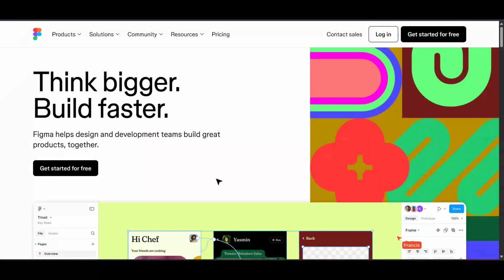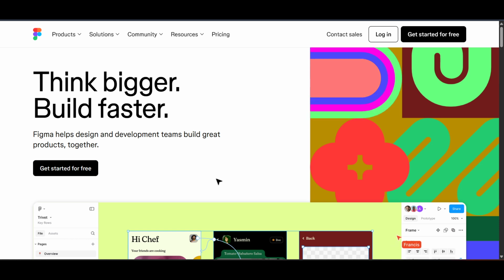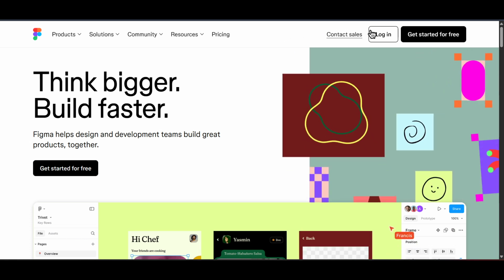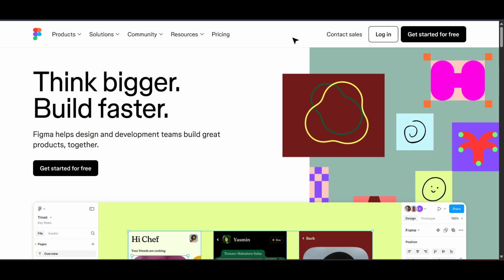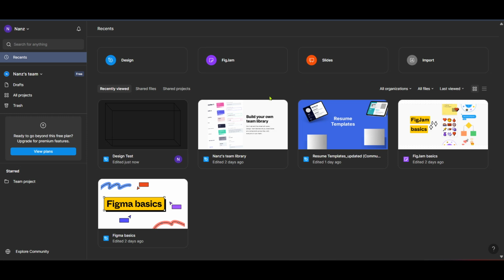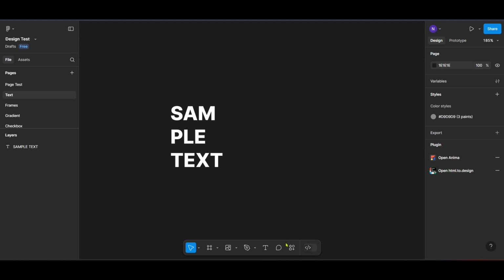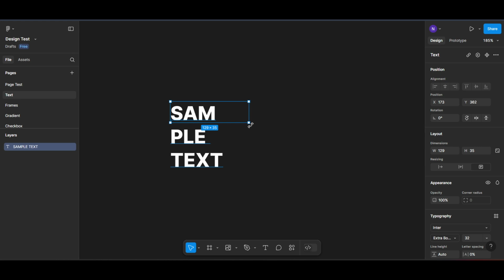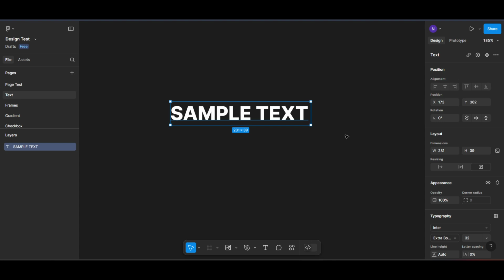How To Wrap Text In Figma (Full 2025 Guide)